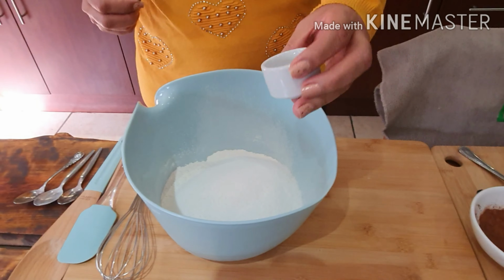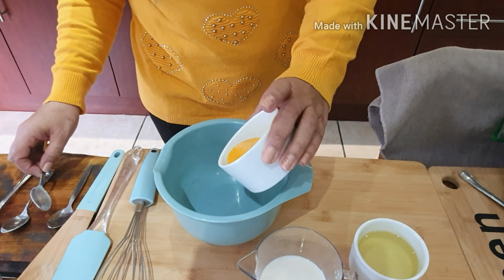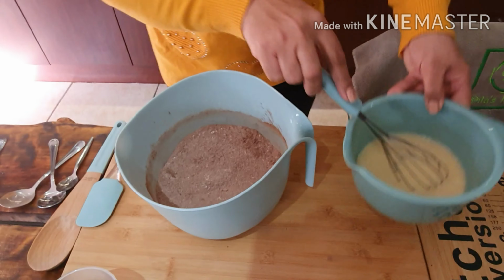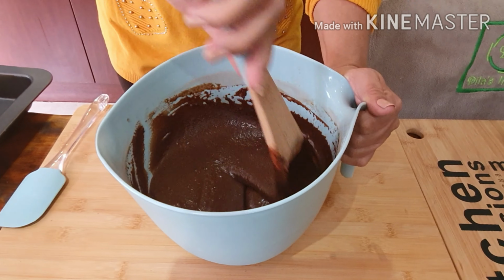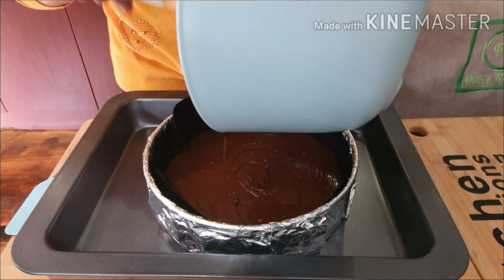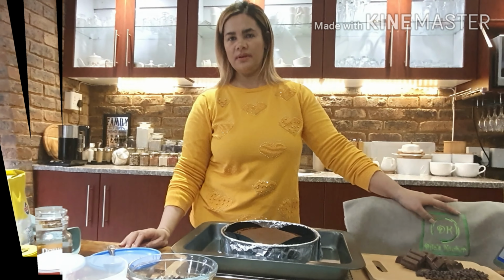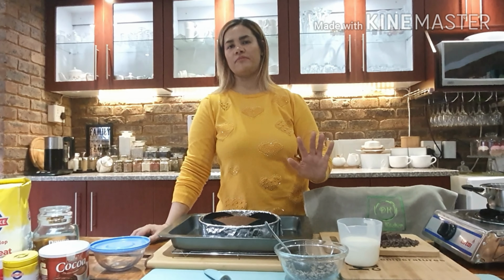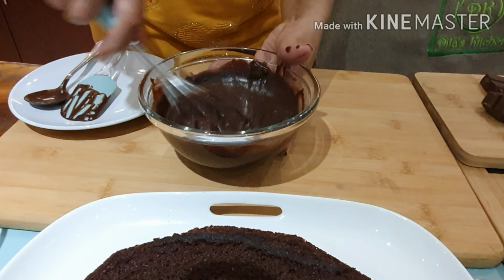Chocolate fudge cake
1 1/2 cups sifted flour
1 1/2 Tsp baking powder
1/2 Tsp salt
1 1/2 cups white sugar
1/2 cup cocoa powder
1/3 cup oil
1 large egg
1 Tbsp vanilla essence
3/4 cup milk
3/4 cup boiling water with 2 tsp coffee powder

Chocolate ganache

1 cup thick cream
1 1/2 cups chocolate chips or dark chocolate
Add more chocolate to get the concictency you prefer
Most ganache glaze work only if u place it in the fridge for 30 min to an hour